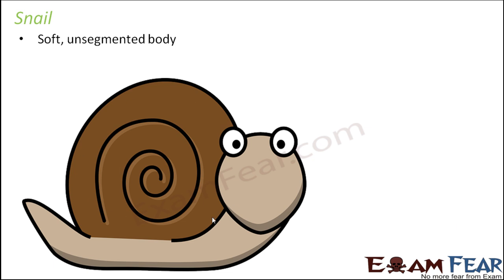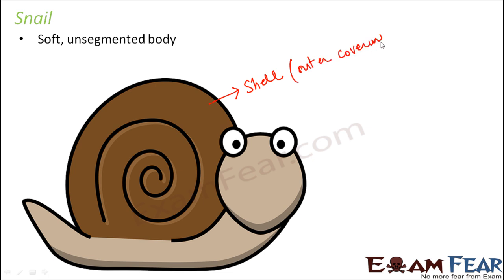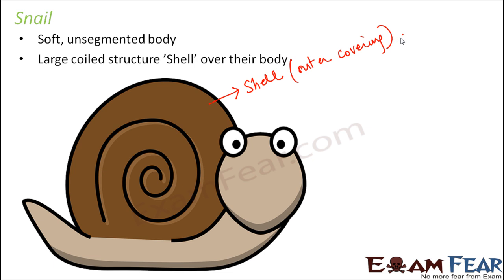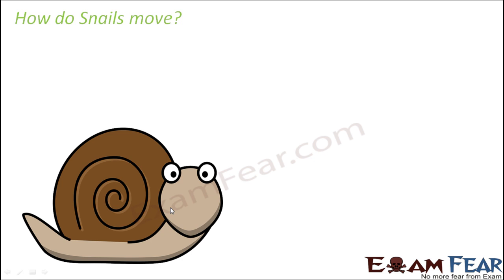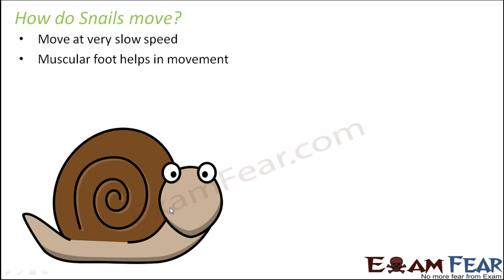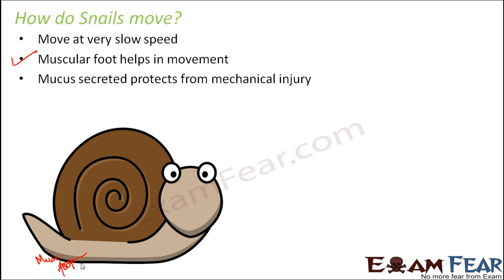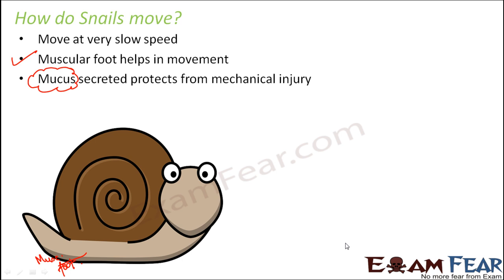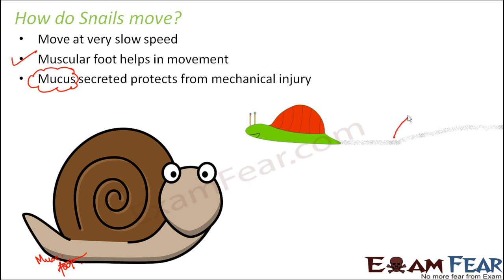Biology Body Movements Part 19 (Movement in Snail) Class 6 VI